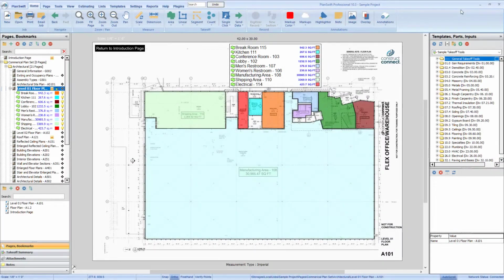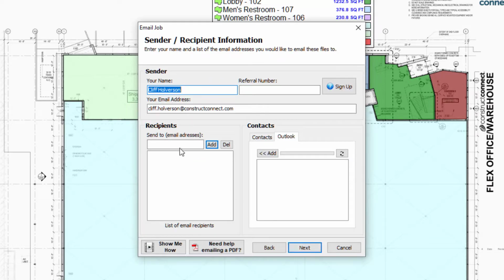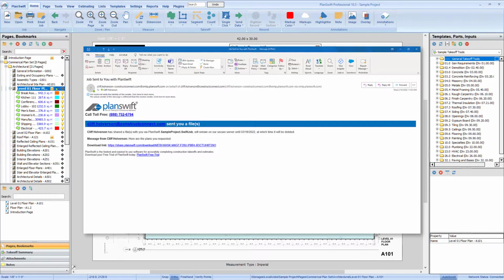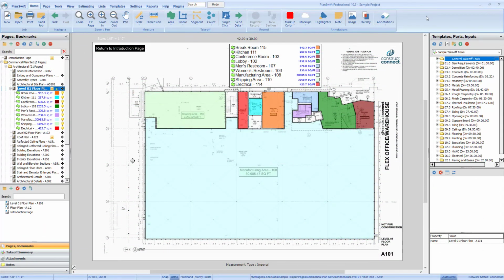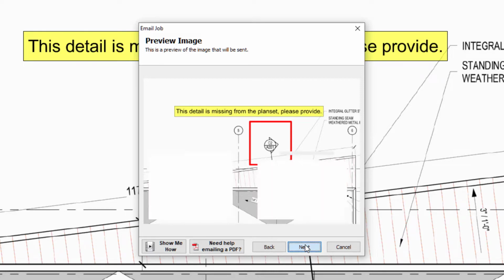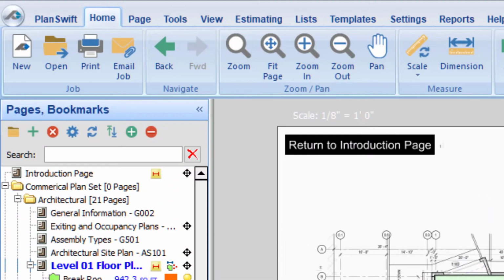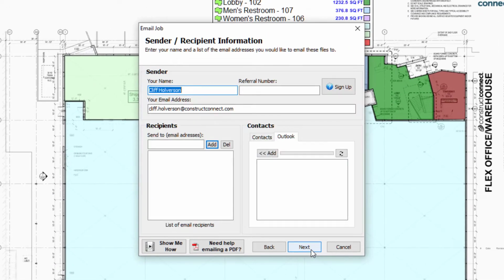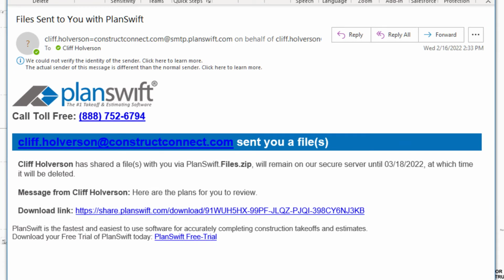The Email Job Window